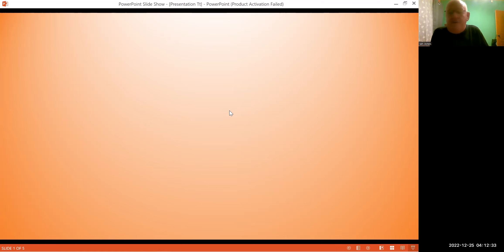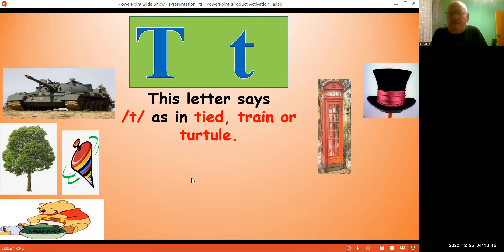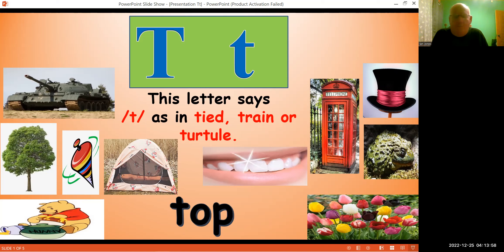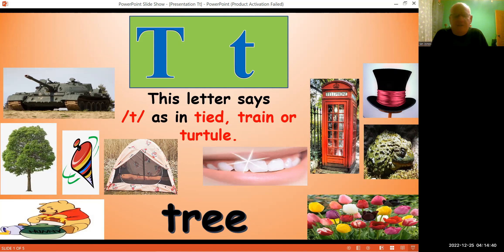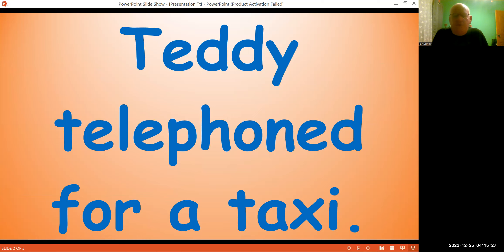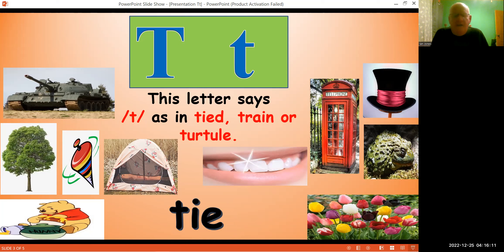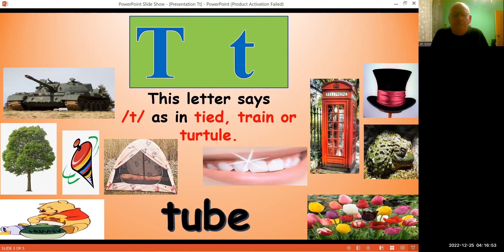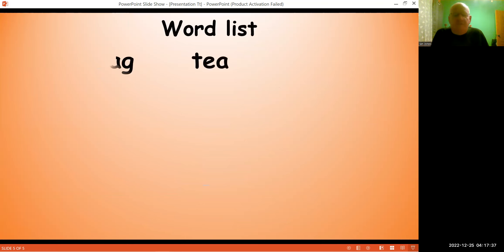This is the phonic sheet TT.